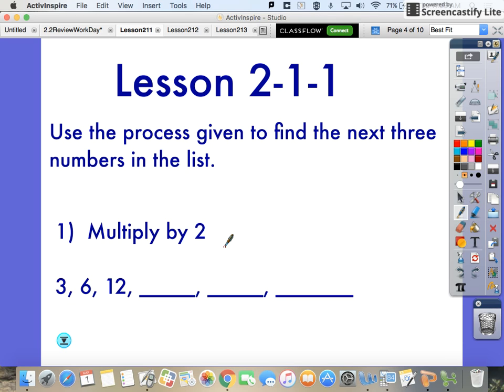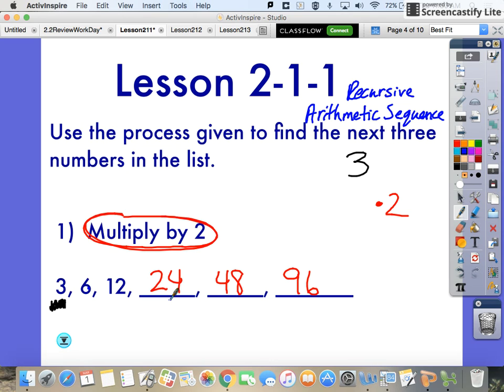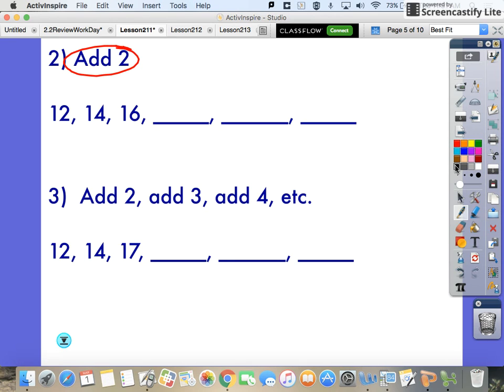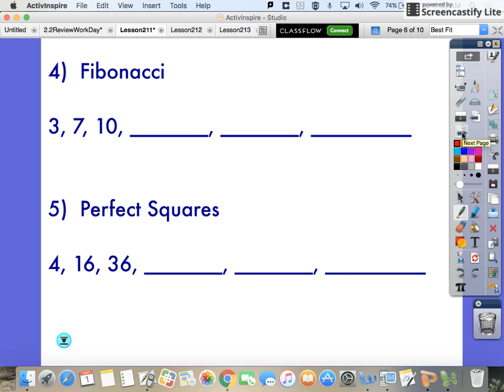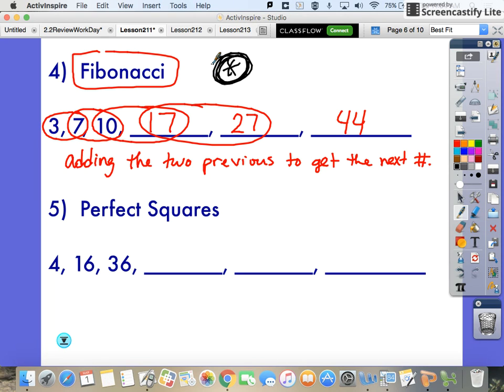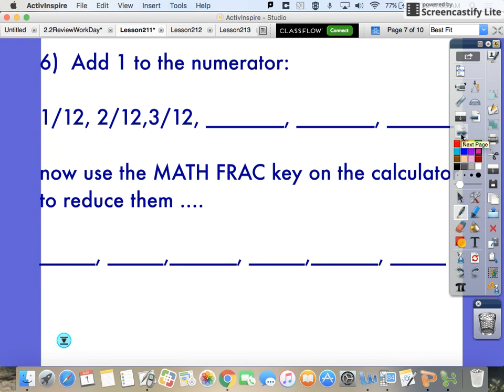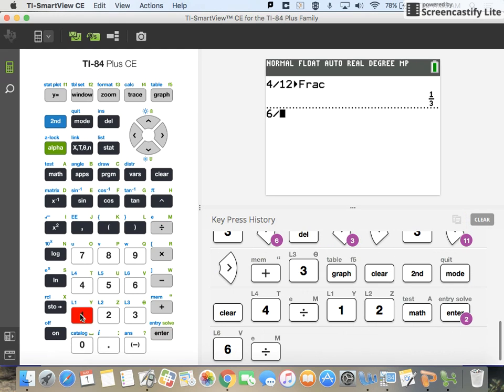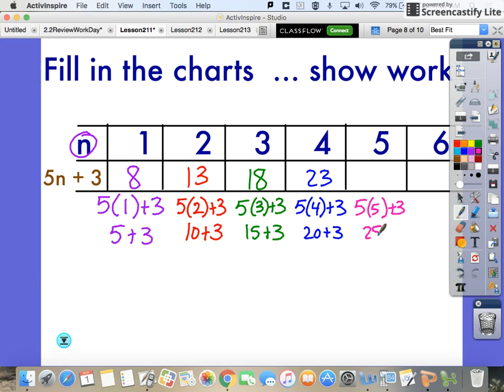Notes 2_1_1 Part 1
Continuing sequences